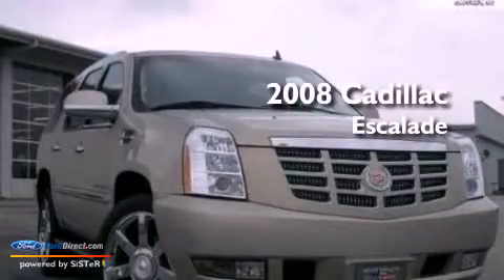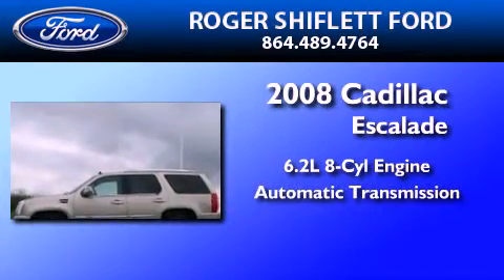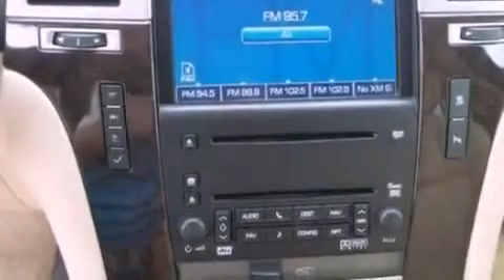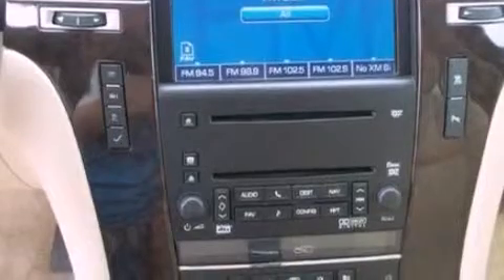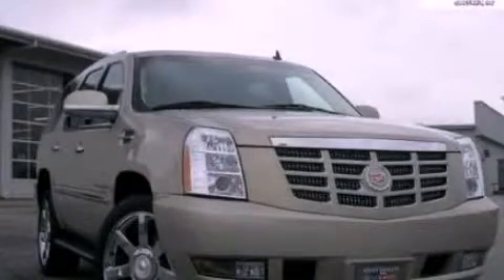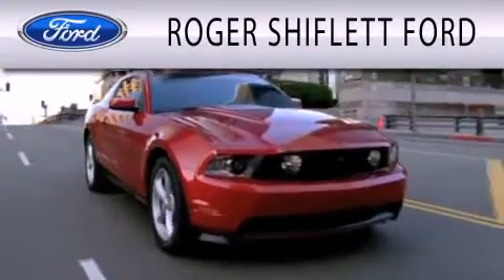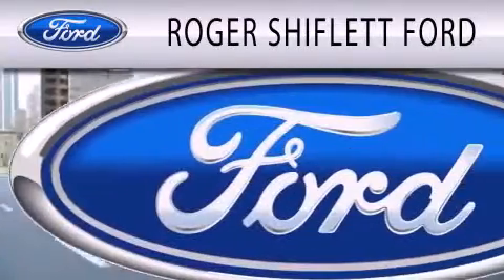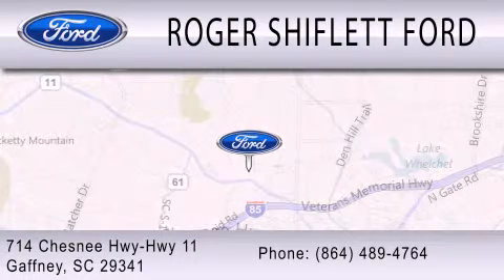Used 2008 CADILLAC ESCALADE Gaffney SC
Year : 2008
 Make : CADILLAC
 Model : ESCALADE
 Engine : 6.2L V8 16V MPFI OHV
 Trans . : 6-SPEED AUTOMATIC
 Exterior : GOLD
 Miles : 76,456

 Stock : 2133B